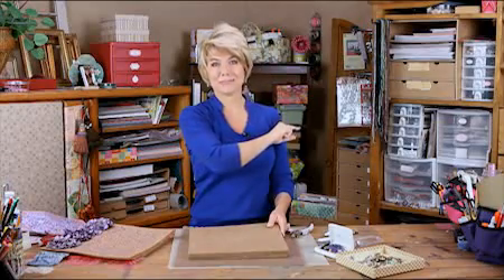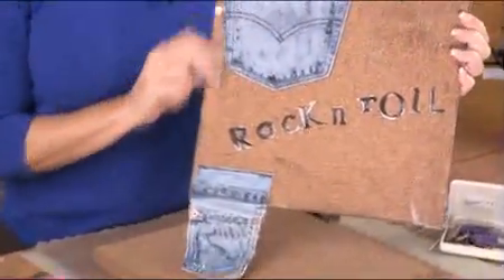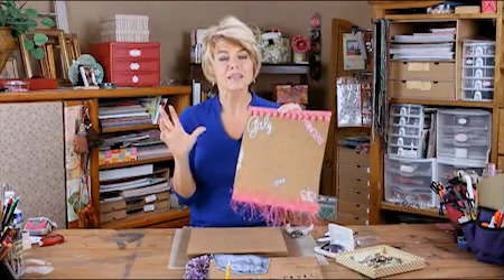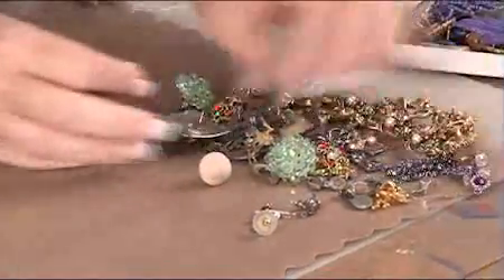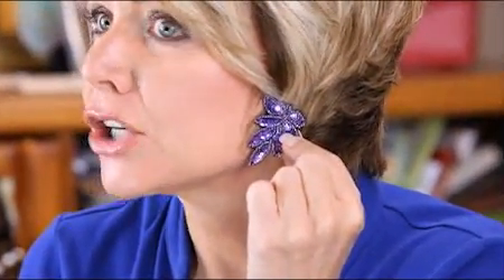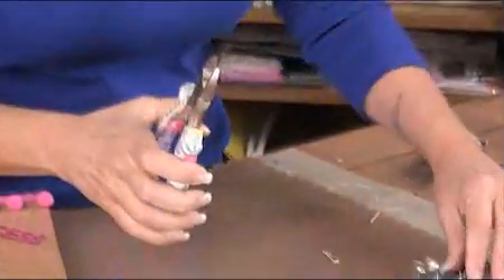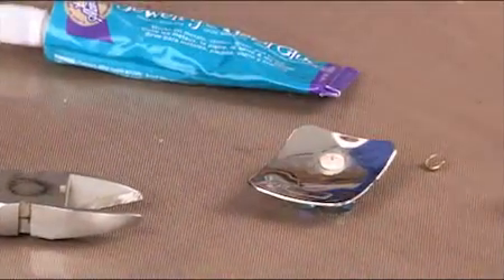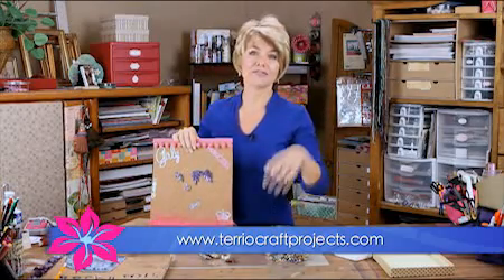Decorative Cork Tiles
This is a really easy and fun way to keep your kids organized while decorating their room at the same time. Be sure to check out how I made some matching push pins!